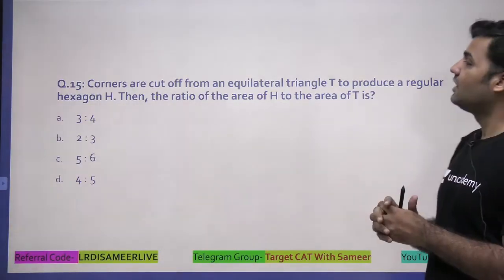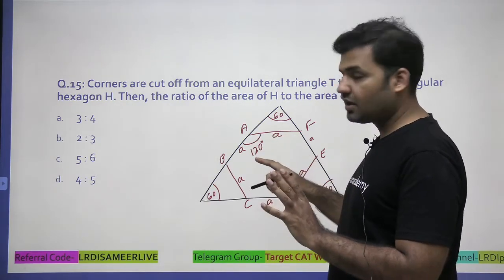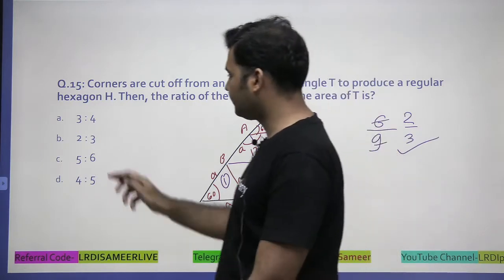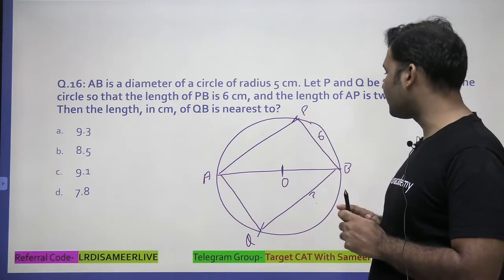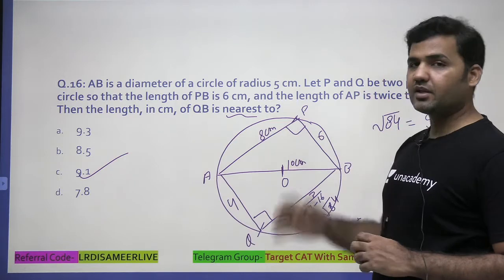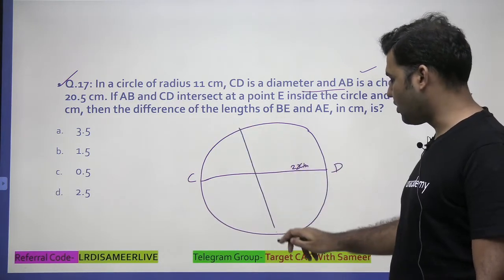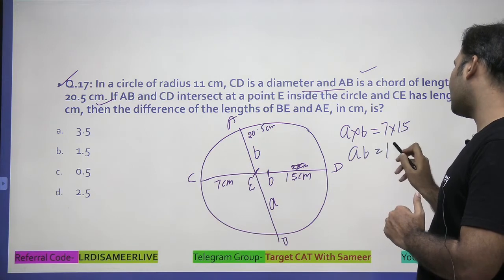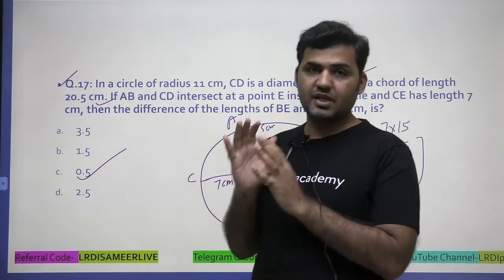Last 5 Years Of CAT Paper||CAT 2019 || Slot 1 || Episode 6|| Geometry Questions